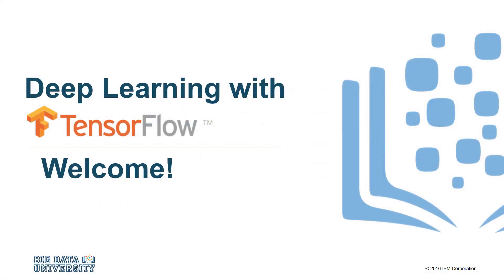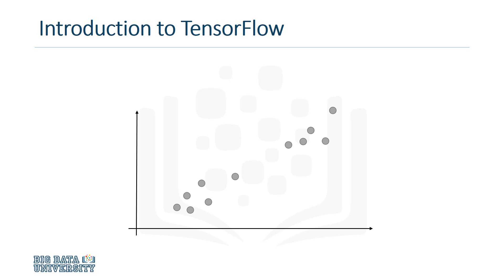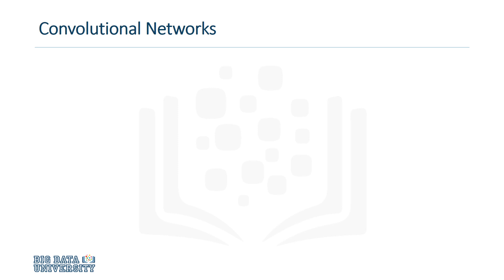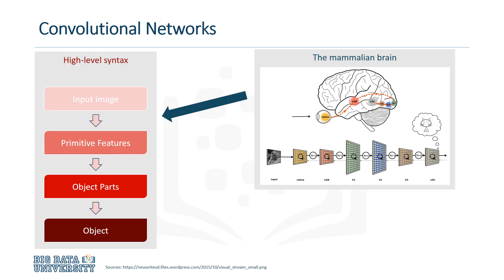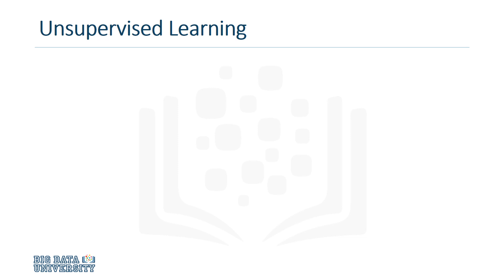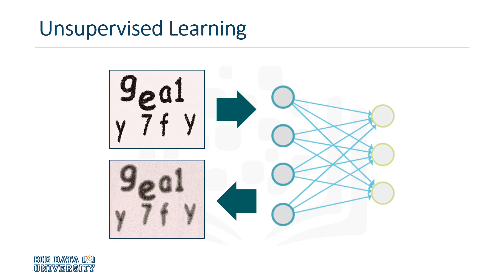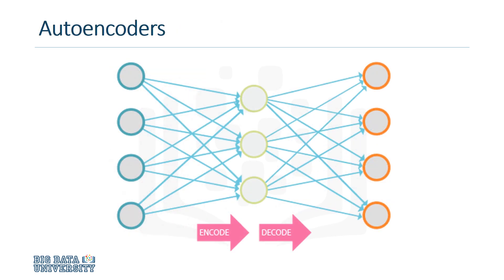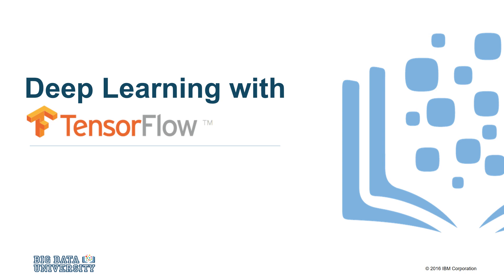Deep Learning with TensorFlow - Welcome